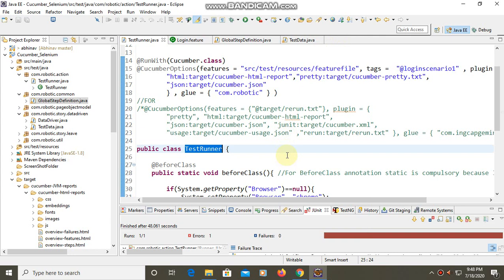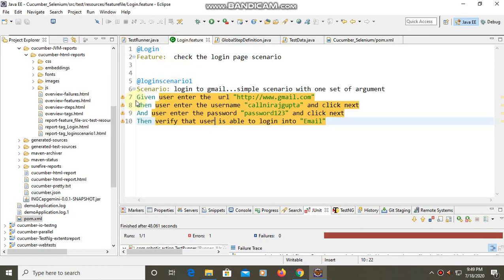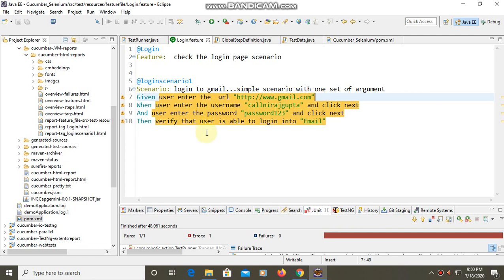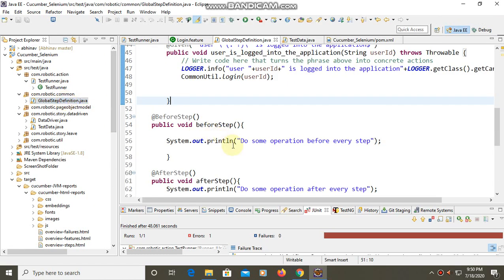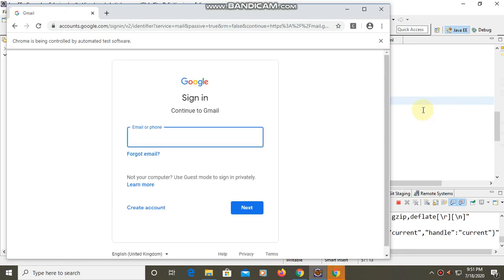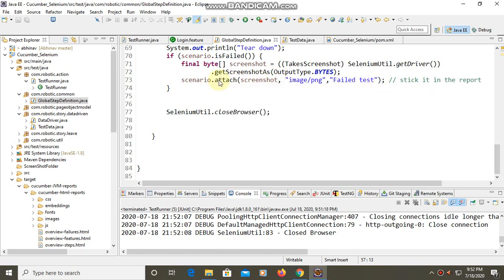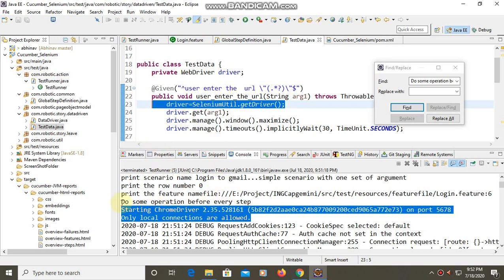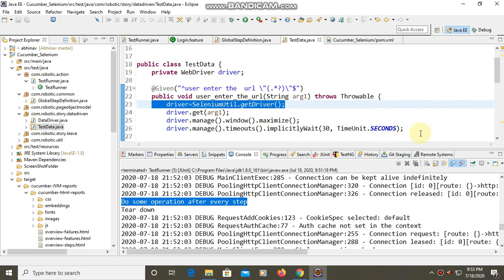Part 12 BeforeStep and AfterStep In Cucumber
BeforeStep and AfterStep hook in cucumber.

how to use before step and after Step in cucumber